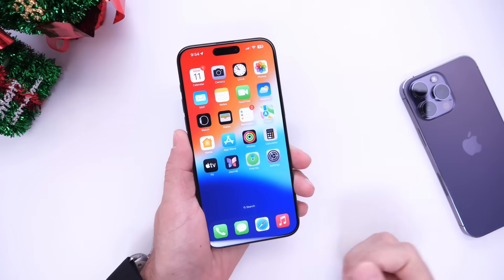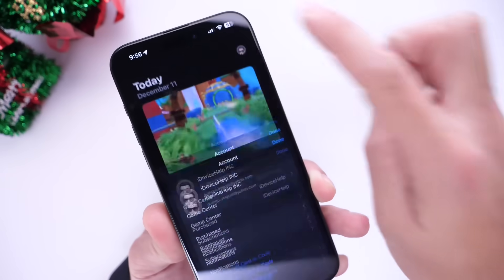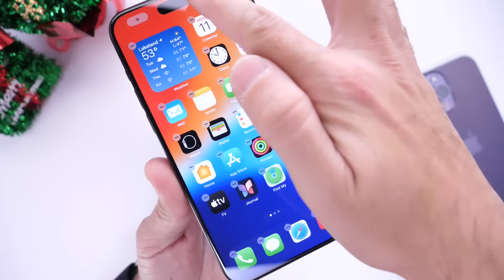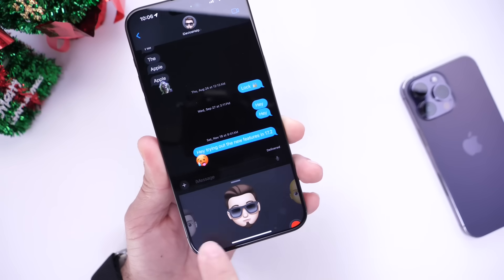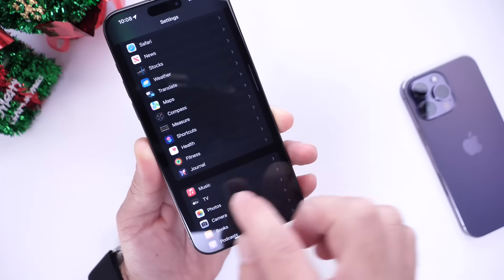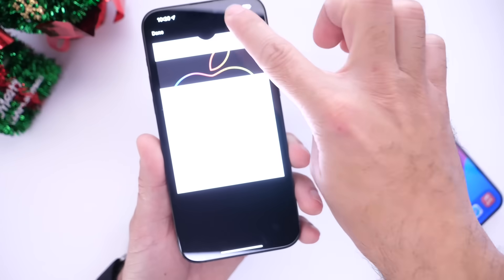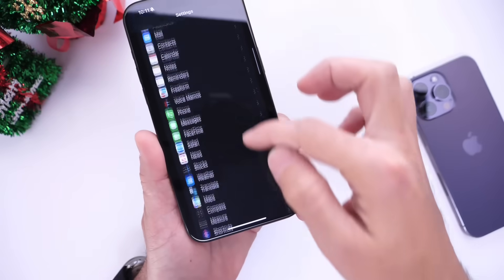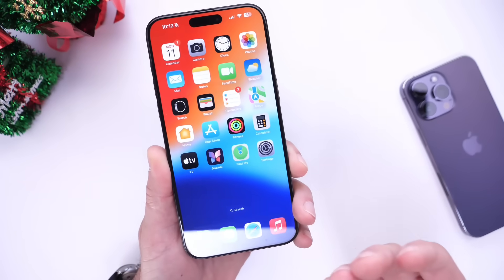iPhone settings You Need To Change IMMEDIATELY